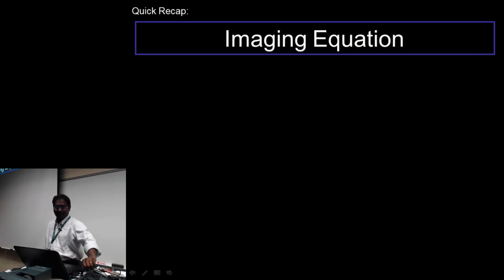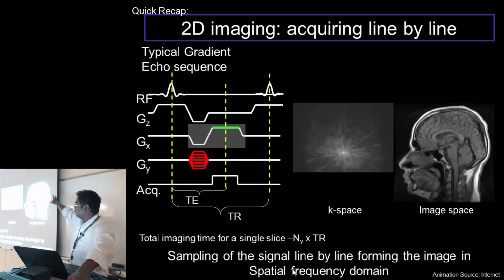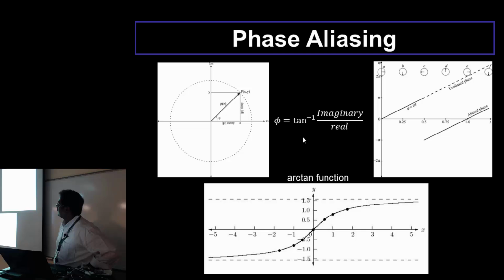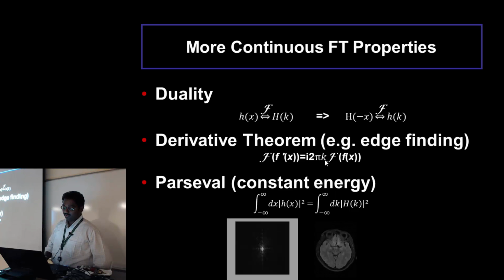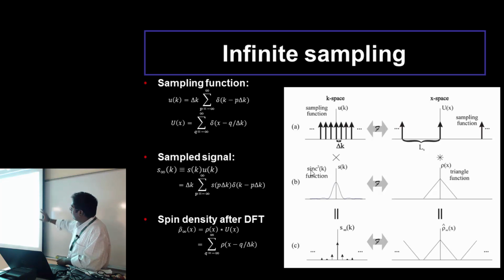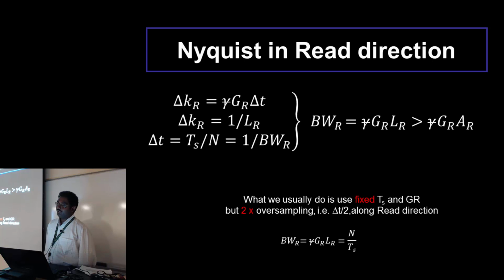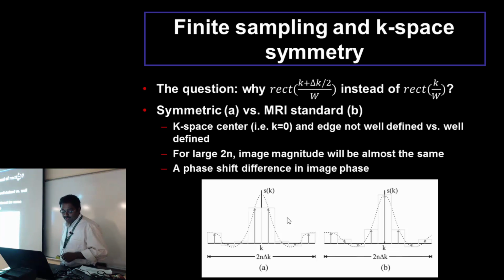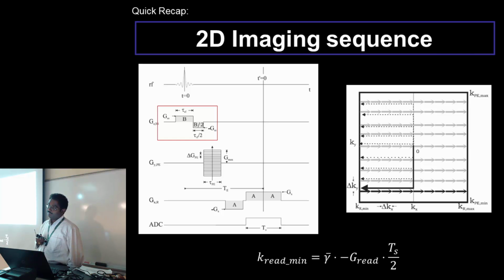Chapter 11,12p1 & 12p2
FT properties and Nyquist sampling criteria